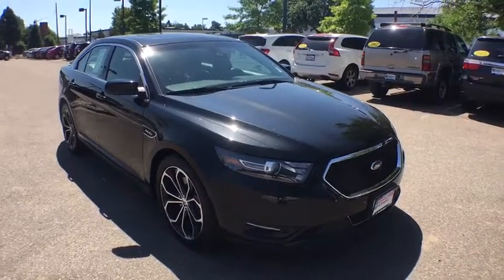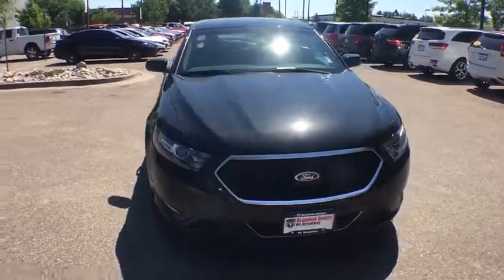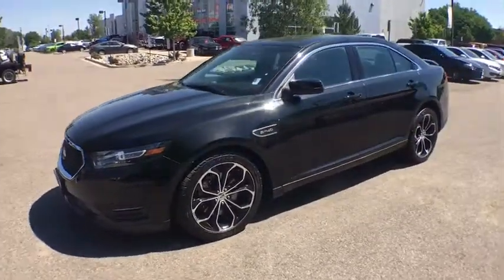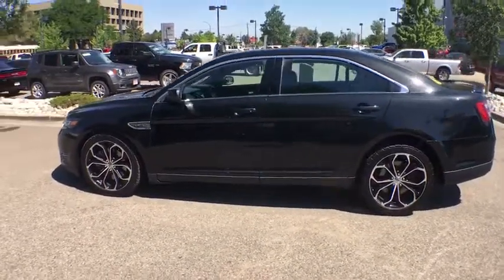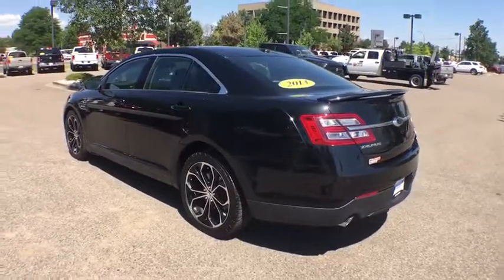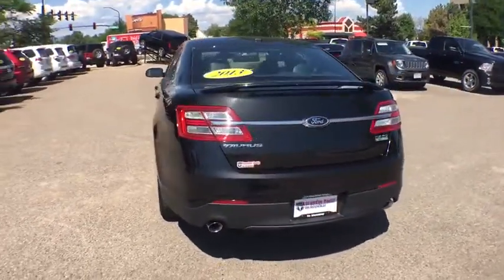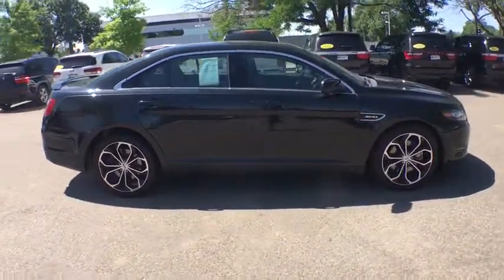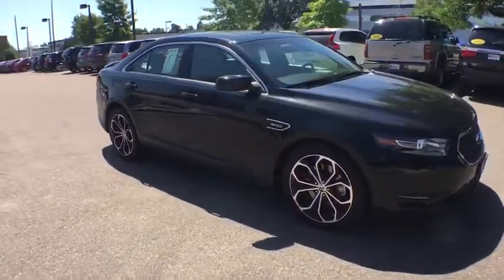2013 Ford Taurus Denver, Littleton, Aurora, Parker, Colorado Springs, CO D386201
2013 Ford Taurus

Brandon Dodge
5600 S Broadway

New Price! 2013 Ford Taurus SHObrbrAWD.brAwards:br  * Ward's 10 Best Engines   * 2013 KBB.com Brand Image Awards
3.5 liter V6 DOHC engine, 365 hp horsepower, 4 Doors, 4-wheel ABS brakes, 4WD Type - Automatic full-time, 8-way power adjustable drivers seat, Air conditioning with dual zone climate control, All-wheel drive, Audio controls on steering wheel, Auto-dimming mirrors - Electrochromatic  driver only, Automatic Transmission, Bluetooth, Clock - In-radio display, Compass, Compressor - Twin turbo, Driver memory seats, External temperature display, Fuel economy EPA highway (mpg): 25 and EPA city (mpg): 17, Head airbags - Curtain 1st and 2nd row, Interior air filtration, Limited slip differential - Brake actuated, Memory settings for 2 drivers, Multi-function remote - Trunk/hatch/door/tailgate  windows  remote engine start, Passenger Airbag, Power door locks, Power heated mirrors, Power windows with 2 one-touch, Rear spoiler - Lip, Remote window operation, Stability control, Tachometer, Tilt and telescopic steering wheel, Traction control - ABS and driveline, Trip computer, Universal remote transmitter, Xenon headlights